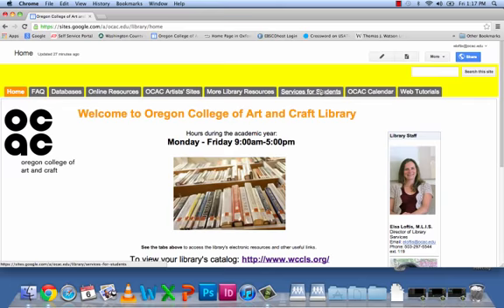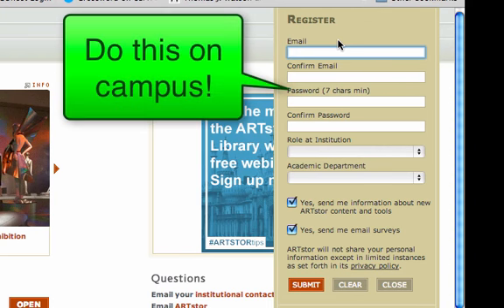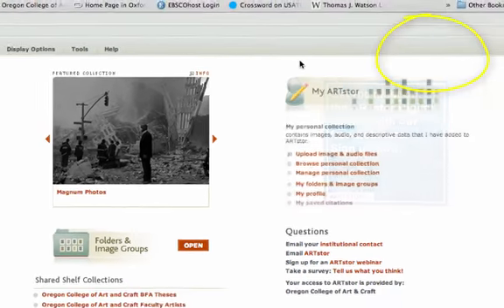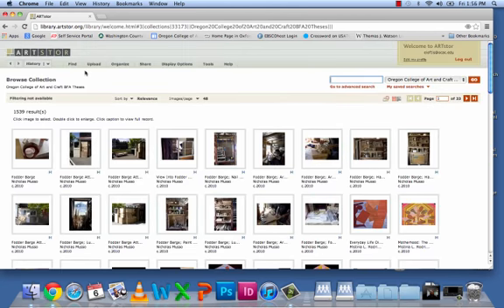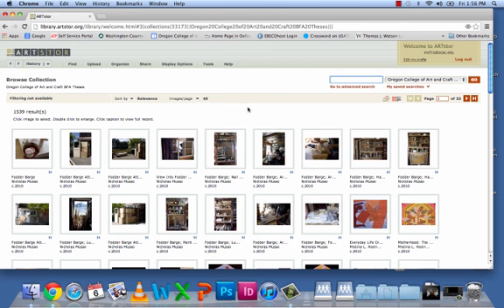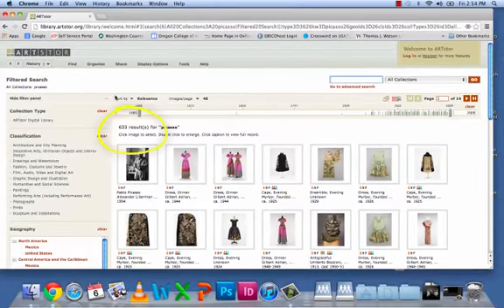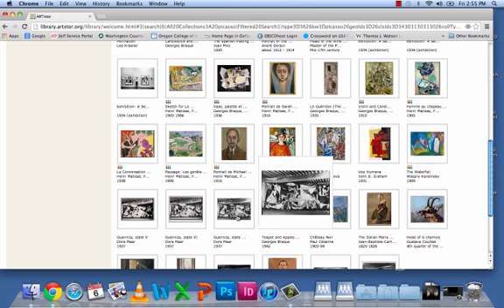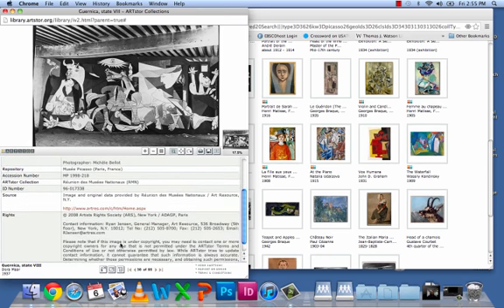Using ARTstor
This is a look at how to do some very basic searching in ARTstor